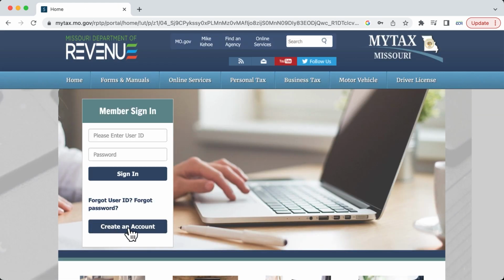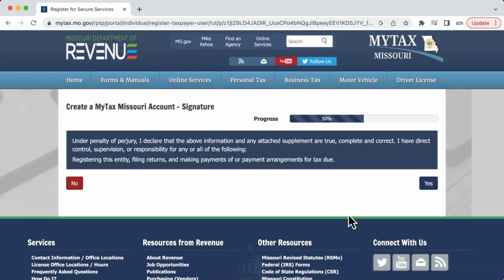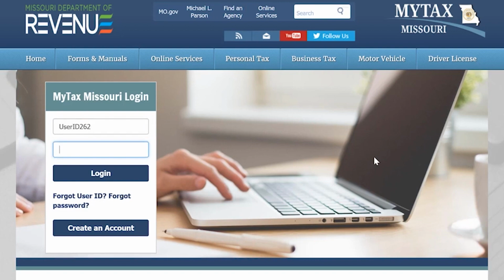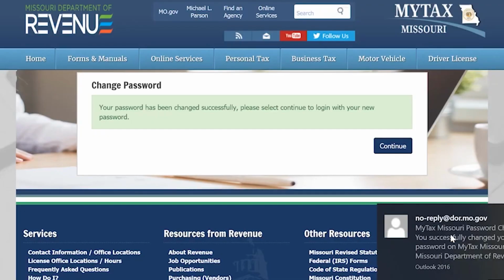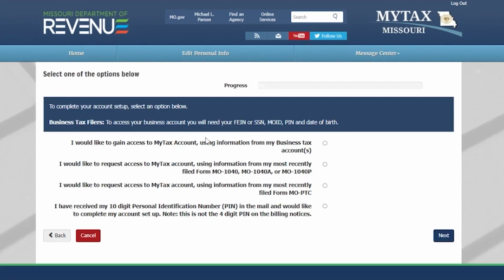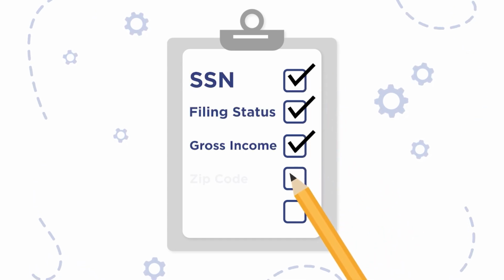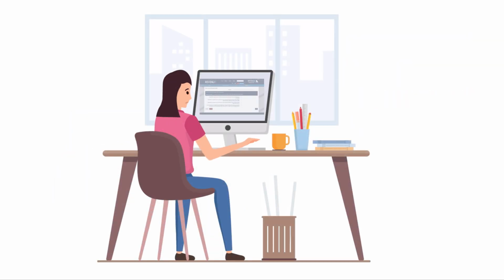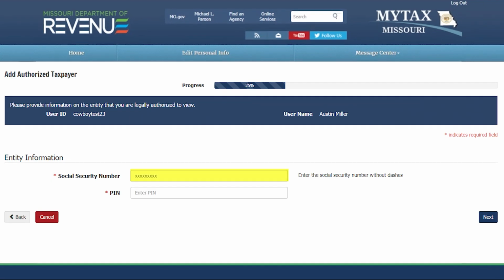Creating an Individual Income MyTax Account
Video Script:

Welcome to the Missouri Department of Revenues tutorial on how to create MyTax Missouri Account. During this video we will show you how to create a MyTax Missouri Account for your Individual Income Taxes.

To start, visit mytax.mo.gov and select “Create an Account.” From there, you can choose the option for which you would like to register your account.
In the MyTax Missouri Registration pop up box, you will select “Administrator for my Individual accounts” button. This page will show you the MyTax Missouri Usage Terms. After you have read through the terms, select the “I agree to the above Terms & Conditions” box along with the “I am not a robot” checkbox, and then select next.
When you select “yes” on this screen, you are being authorized to register yourself as the customer. You will receive a confirmation number and an email with instructions on how to log on and access your MyTax Missouri account.
In the email you will be provided with a temporary password. The temporary password in this email cannot be copied or pasted.
Upon logging in for the first time you’ll be prompted to change your password. On the MyTax Missouri Log in screen, you will input your user id that was created along with the temporary password that was provided to you in your registration confirmation email. You will then be asked to select and answer three security questions. These questions will be used for security verification; once completed, select save. You will then be prompted to change your password.
New passwords will need to be a minimum of 15 Characters long and contain three of the following four elements: Uppercase Letters, Numbers, Special Characters, and lowercase letters.  Please note that the new password may not contain the users’ account name or parts of the user’s full name that exceed two consecutive characters. Once you are finished, select save.
Once you have created your account you will need to log in using the new user id and password that you created. Upon logging in you will see a box that says, “Complete Your MyTax Missouri Account” and within this box there is a hyperlink that states “Manage Accounts”. Select this hyperlink to proceed to the next page.
You will then see a screen that gives you four different options to choose from. You will need to choose the second option that states “I would like to request access to MyTax account, using information from my most recently filed form MO-1040, MO-1040A, or MO-1040P”. Once you have chosen that option, select next.
Input the required information which includes your social security number, filing status, federal adjusted gross income, zip code, and your refund or balance due amount. This will be information that is shown on the most recent return that has been filed with the Department.
- Please note: When you are inputting your federal adjusted gross income that you are only inputting the Federal adjusted gross income for the social security number of the account that is being created. If you filed jointly, you will report only the federal adjusted gross income shown under you.
Upon completing this step, you will receive a red banner stating that a 10-Digit Personal Identification Number (PIN) will be mailed out to your address.
- Please note: Make sure that your current address is on file with the Department
Once you have received your 10-Digit Personal Identification Number (PIN), log in and choose the option that states “I have received my 10-Digit Personal Identification Number (PIN) in the mail and would like to complete my account set up. Note: this is not the 4-digit PIN on the billing notices”. Once you have chosen that option, select next.
Input your social security number and 10-Digit PIN, select next to finish your account set up.

Once you have completed all steps you will then log in and be able to view your individual income tax accounts.
- Please note: Your MyTax portal password will need to be updated every 90 days. If the password does not get reset, it will show as account locked out.